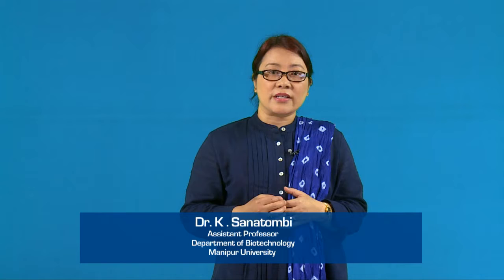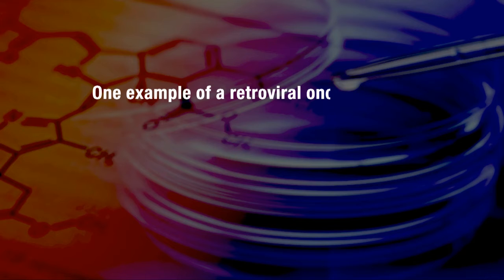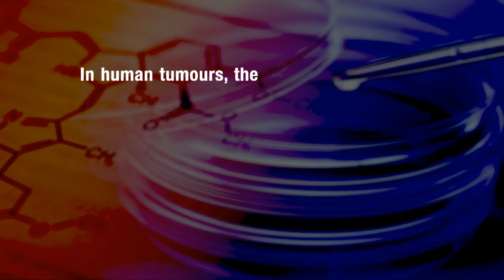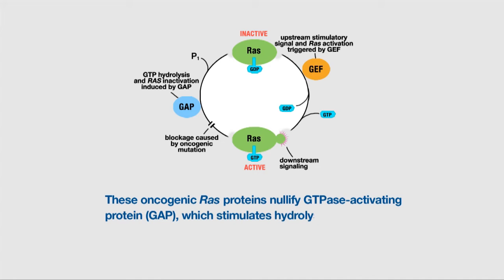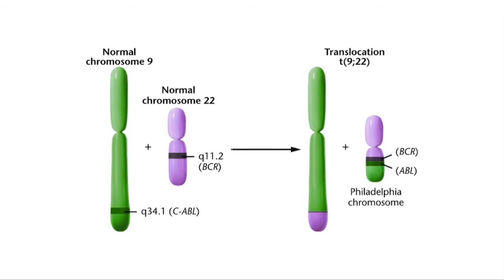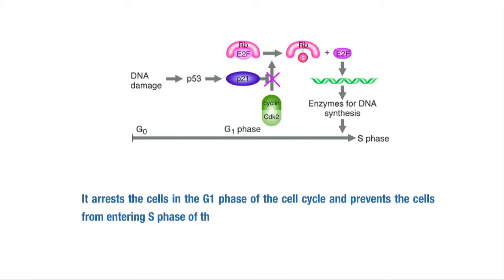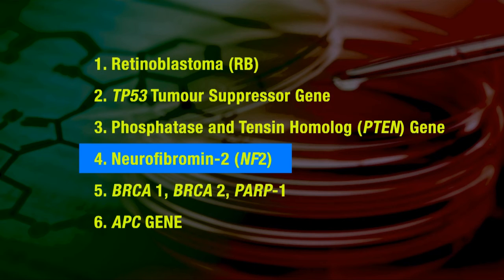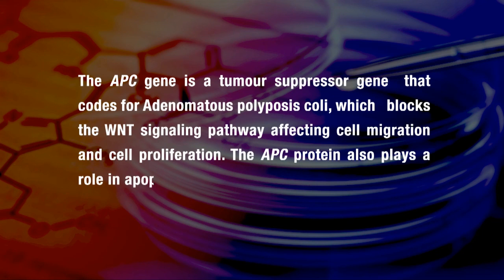CELL BIOLOGY ONCOGENES